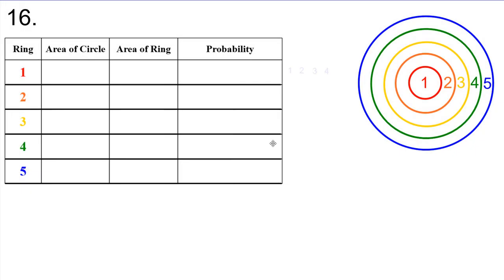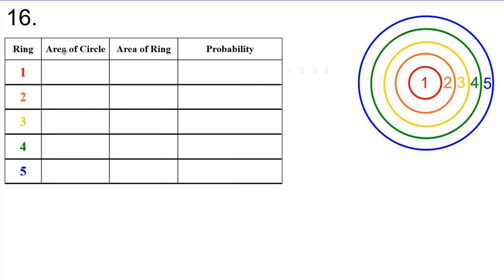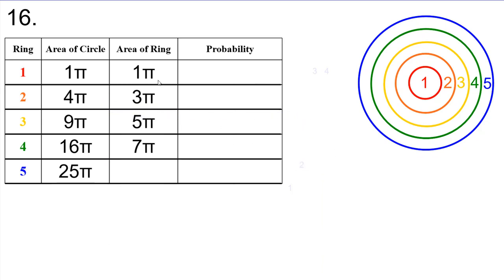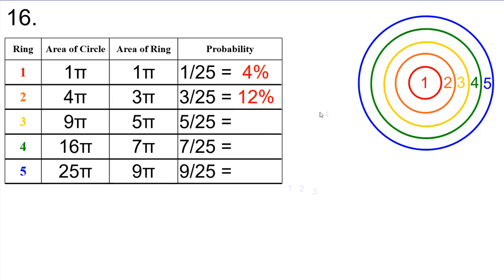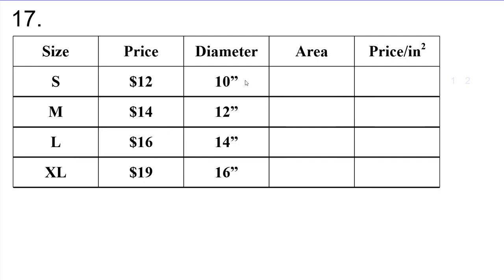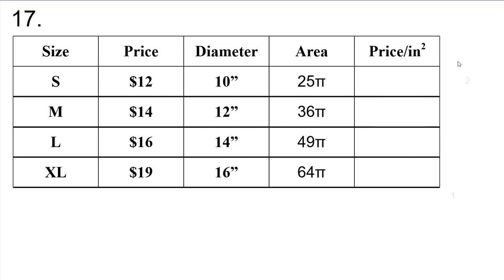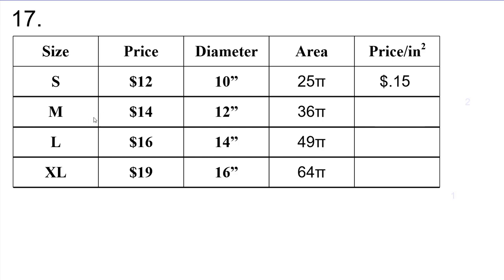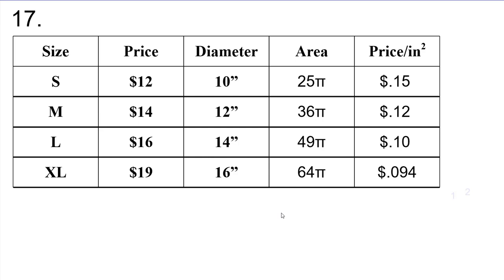11-3 Darts and Pizza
16. Discover the probabilities of a dart thrown at random landing in each ring on a dart board.
17. 5:51 Also the Math behind which size pizza has the best price per square inch.